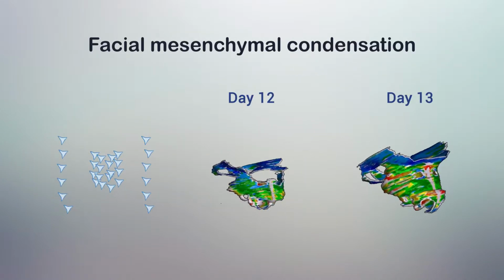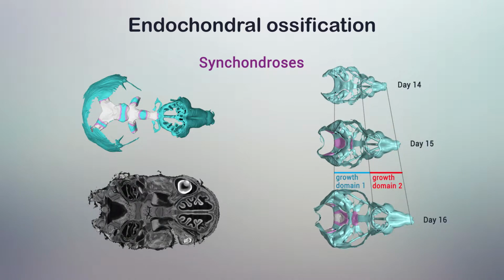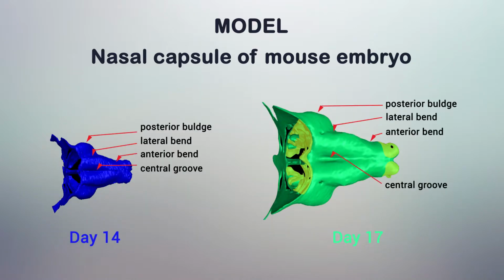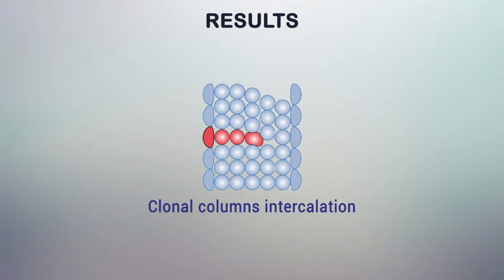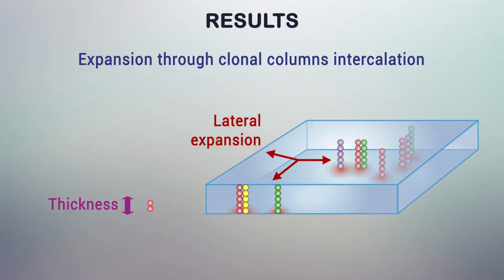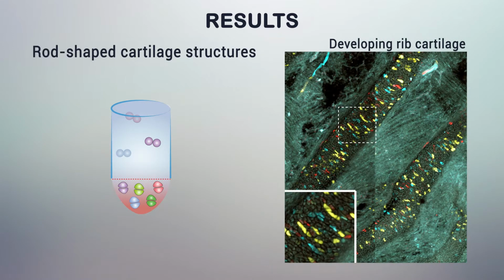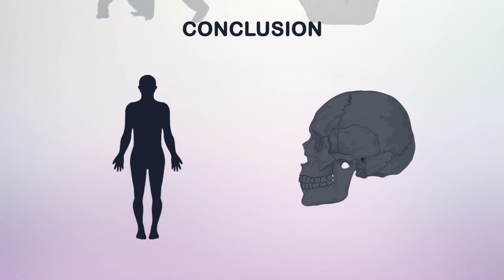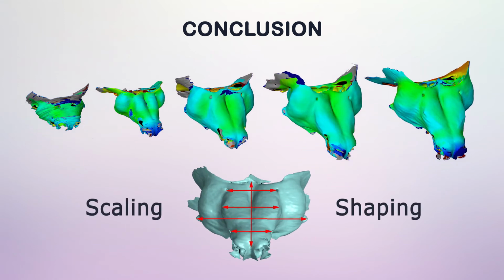Video Abstract Kaucka and Adameyko et al. eLife 2017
Facial development is complex and enigmatic. Here we tell the story about skeletal cartilaginous elements taking shape in the growing face during embryonic development.